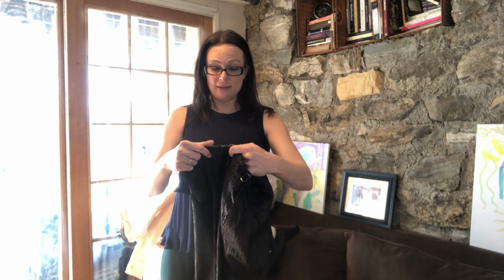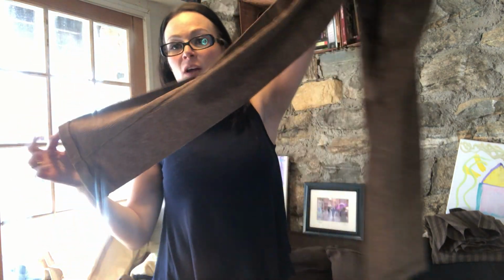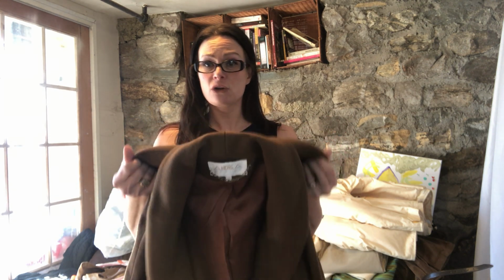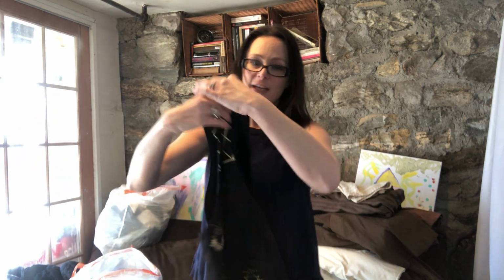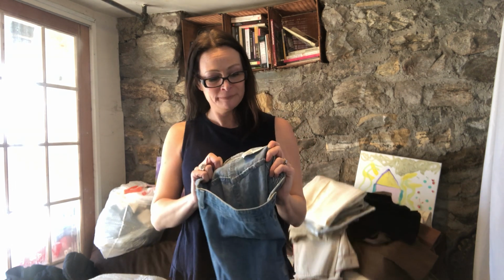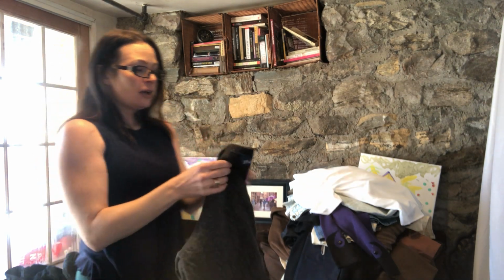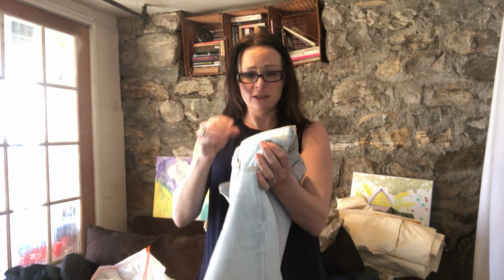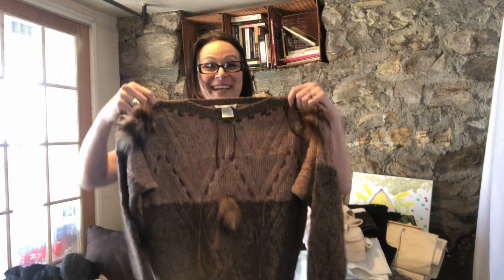Poshmark vintage haul long reseller video 80s 90s long haul video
In this video, I’m a mess...warning this is typical Nicole: light cursing, no edits, Calling you a B, chugging a gallon of water like I’m showing off my skillz🤣🤣🤣🤣 this may be borderline TMI but, I am FIERCE. Also, I am what I am Poshmark vintagehaul longreseller video 80s 90s Z.Cavaricci old school YouTube requires 4,000 watchable minute so, I have to upload these long videos. sorry what sold,what sold online ,what sold on poshmark,what sold january 2020,what sold in january,reseller what sold 2020,selling vintage,what sold in January ,what in january on poshmark,sales on poshmark,reselling on poshmark,selling on poshmark 2020 vintage haul watch while you work Poshmark tips and tricks.